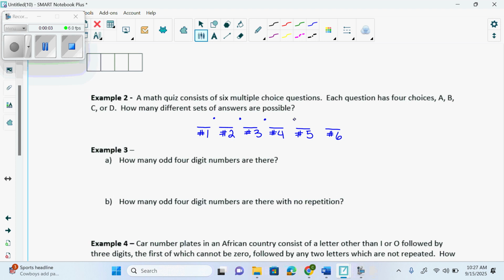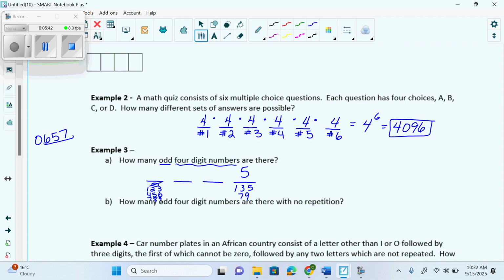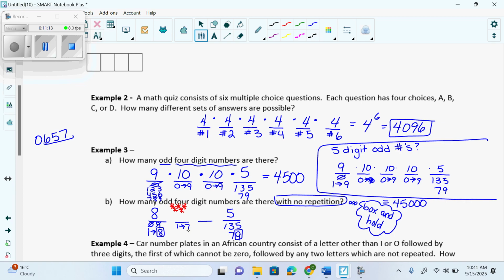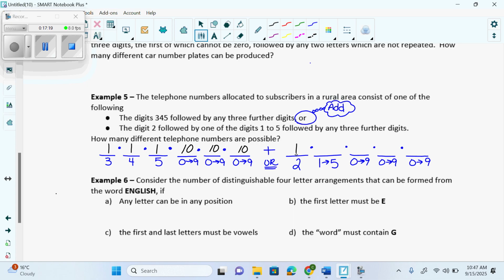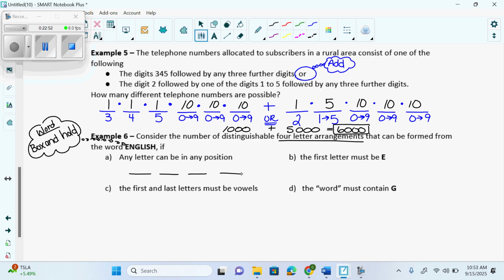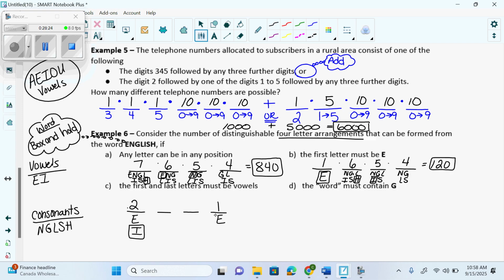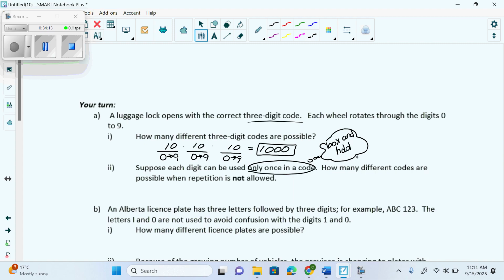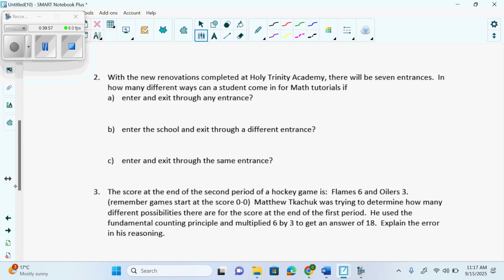September15 Fundamental Counting Principle part 2